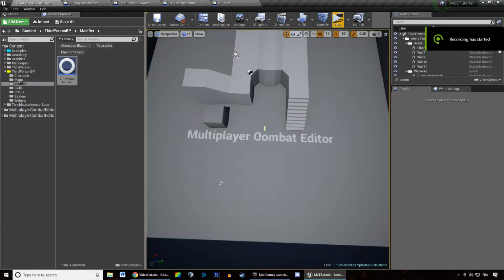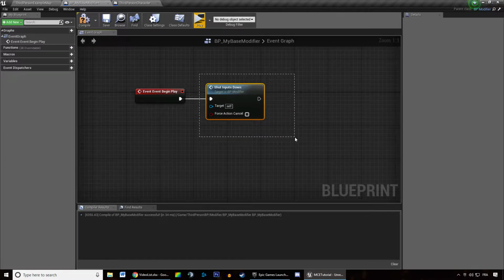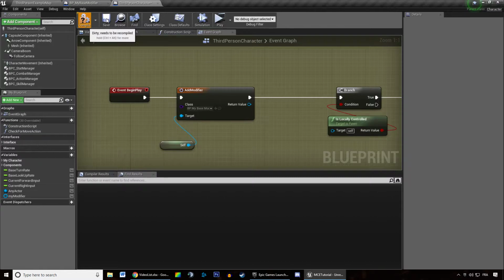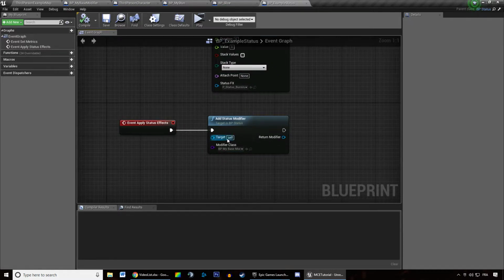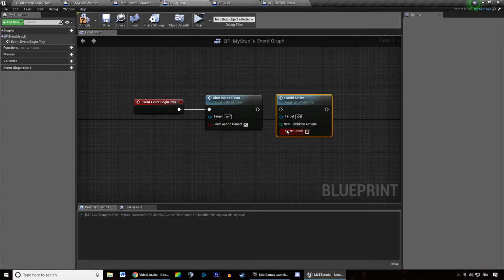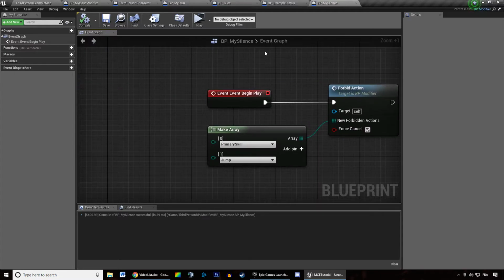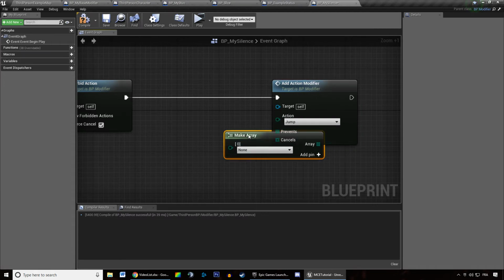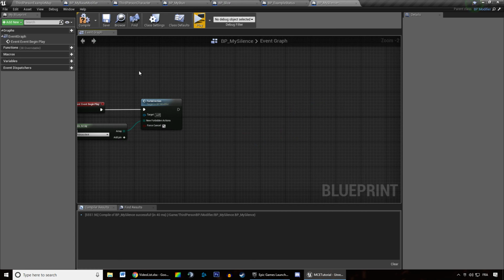Modifier #3 Action | MCE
In this tutorial, we're learning how to create crowd controls and other action rules modification with the modifier class.